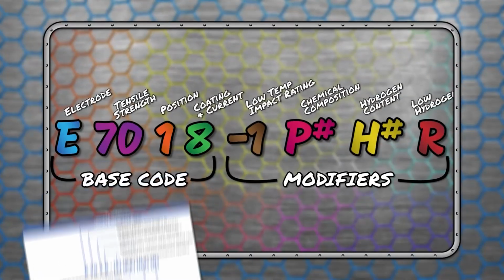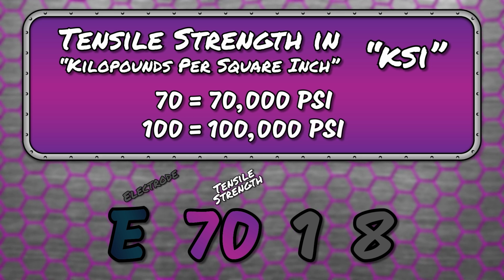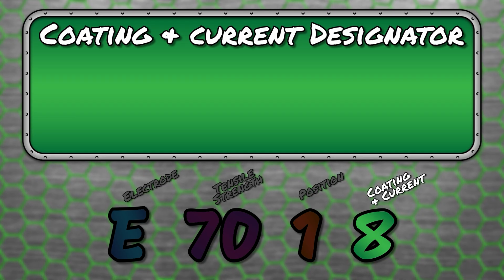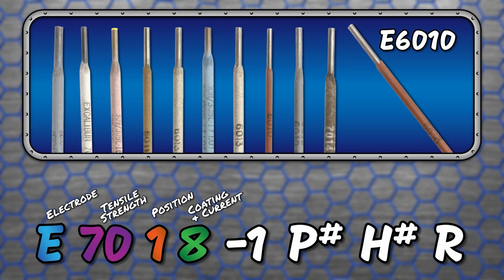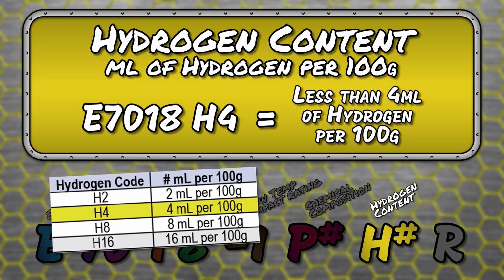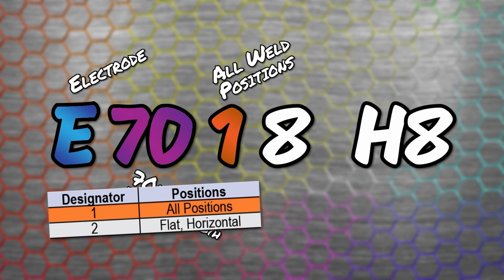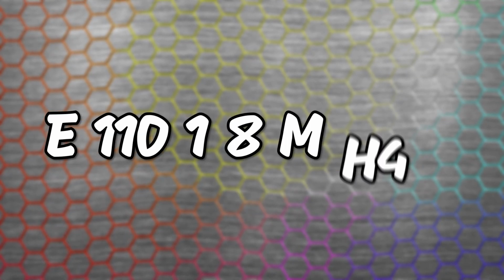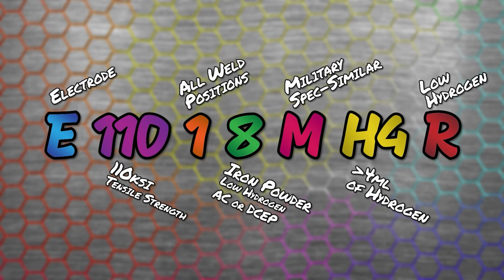Welding with Gregg's #2 - Stick AWS Codes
Welcome to episode 2 of Welding with Gregg's! This time we take a deep dive into the AWS codes for SMAW (Shielded Metal Arc Welding AKA Stick) welding consumables, so you can learn to read them and find out which electrode is best for the job at hand.